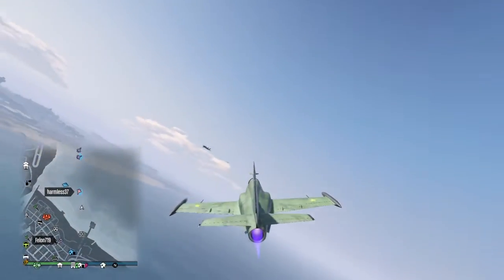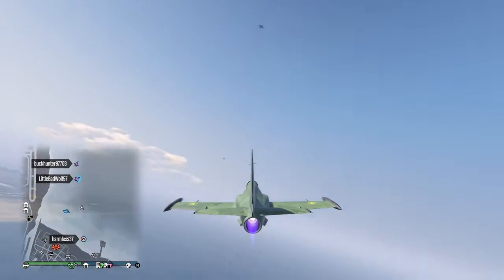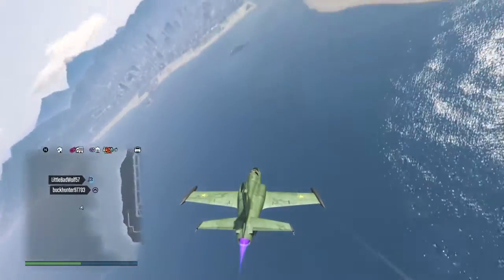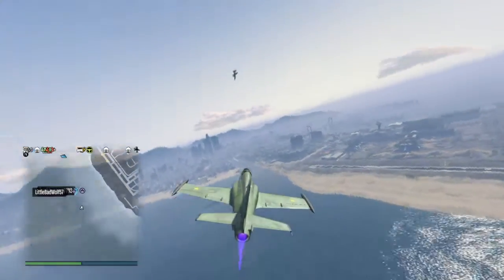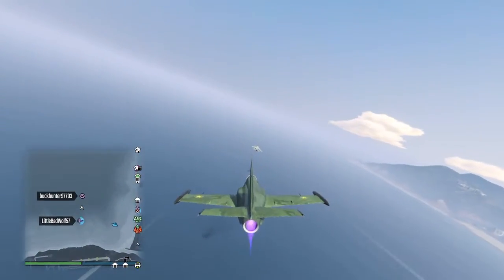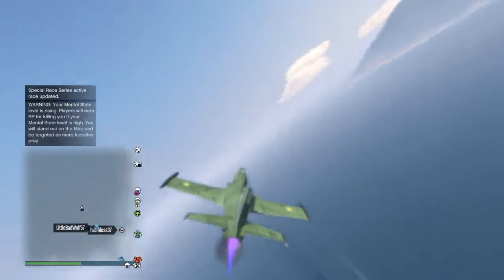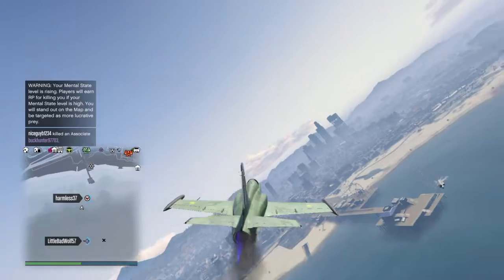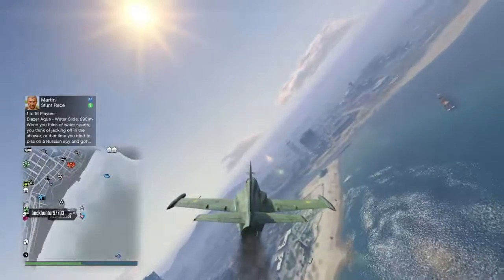GTA5 online a light touch